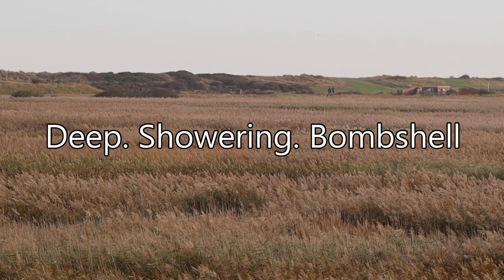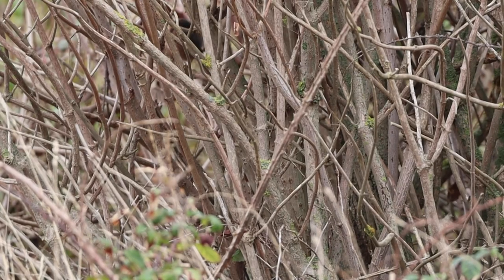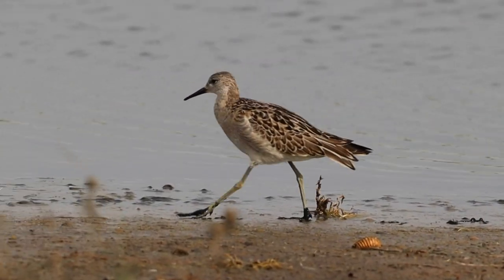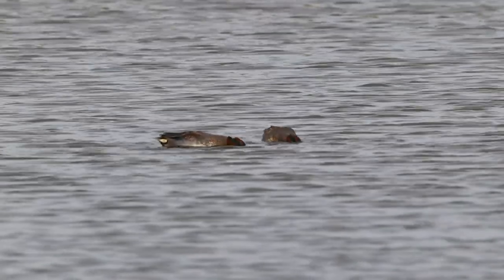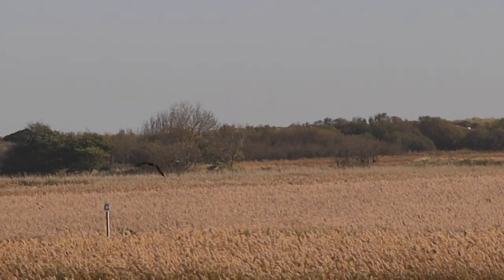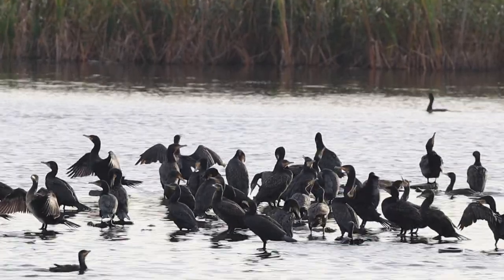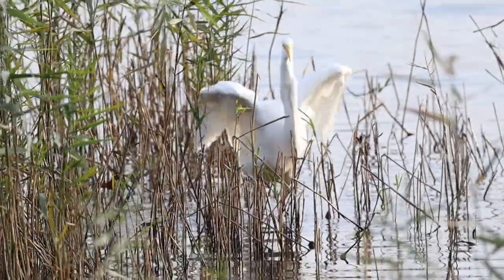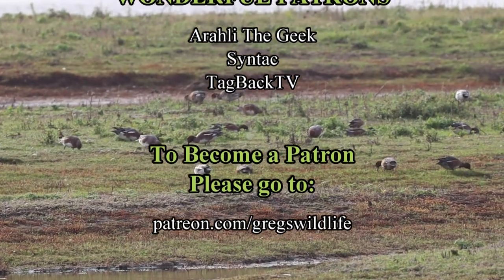The Wildlife of RSPB Minsmere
RSPB Minsmere is host to a wide range of diverse, and sometimes rare, wildlife. This is due to its rich and varied landscapes and habitats found on the reserve. Join me in today's video as we explore the reserve and see what wildlife sights are on display.